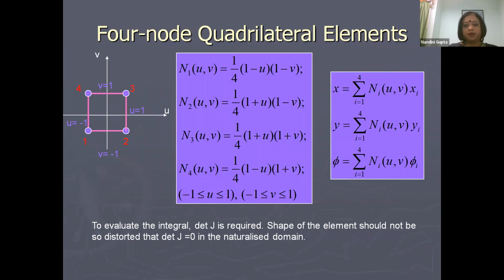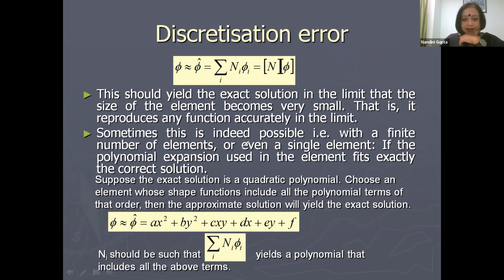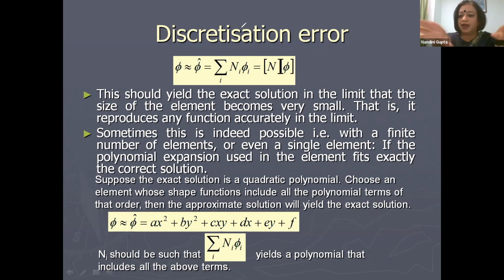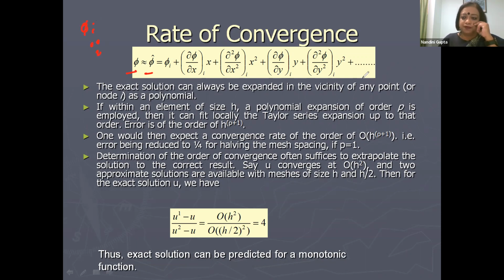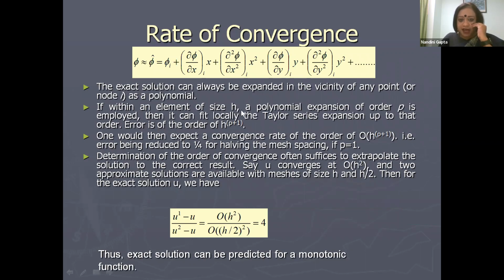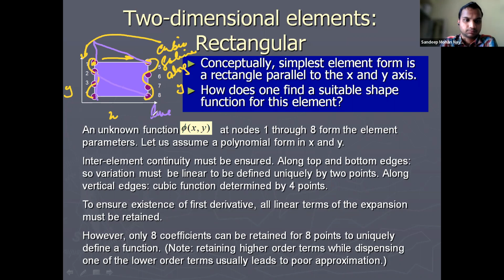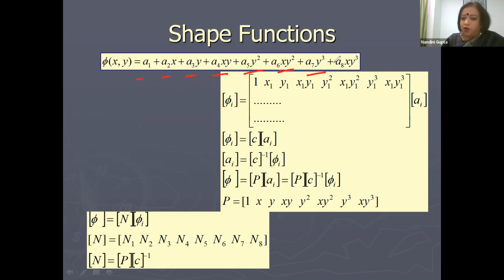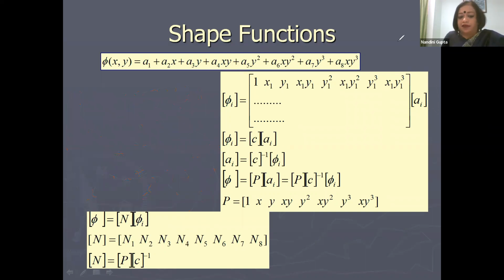Isoparametric elements- Part: 4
This video contains: 4 node quadrilateral elements, Continuity, Discretization error, Types of errors,   Rate of convergence, 2D elements: rectangular , Pascal triangle, Shape functions.